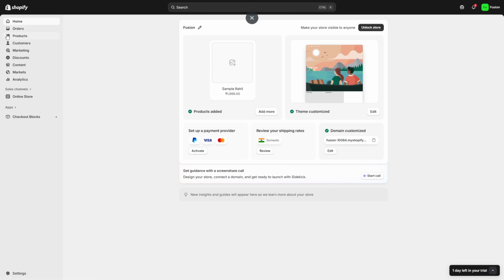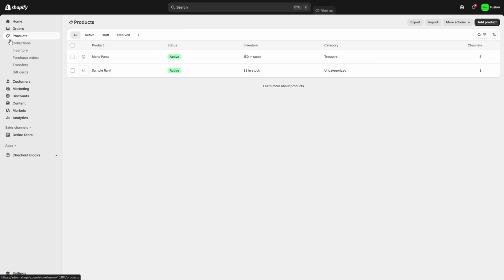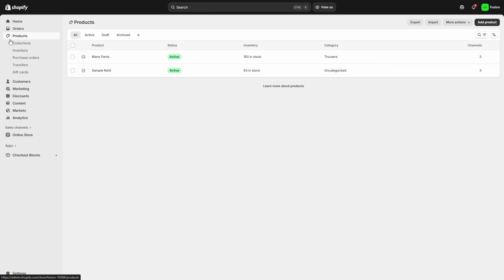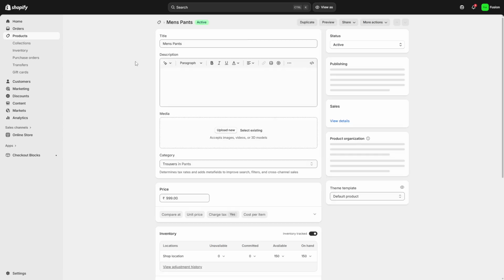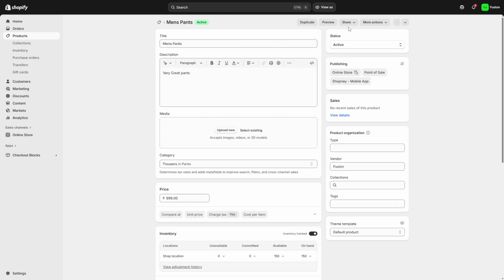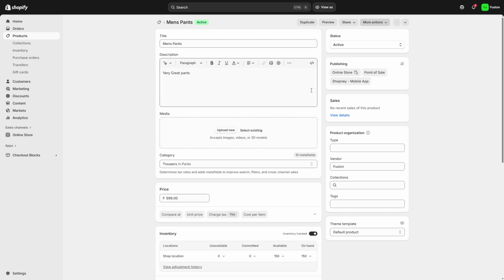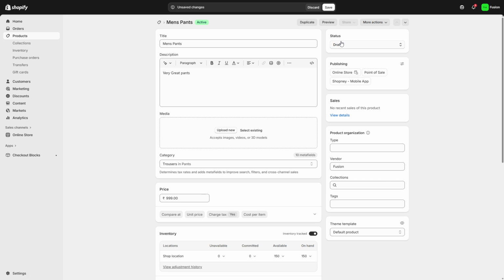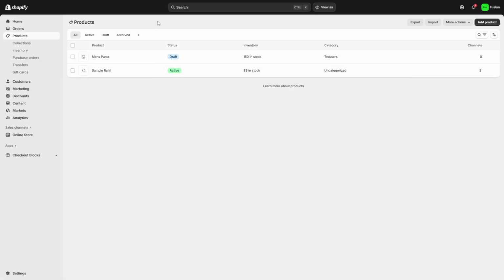How to Hide Sold Out Products on Shopify (Step By Step) (2026 Guide)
How to Hide Sold Out Products on Shopify (Step By Step) (2025 Guide)